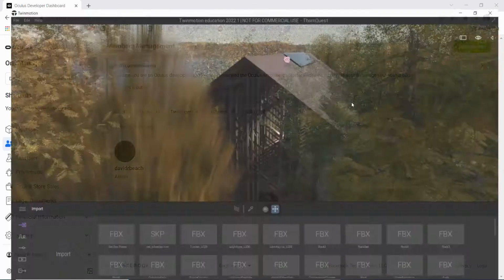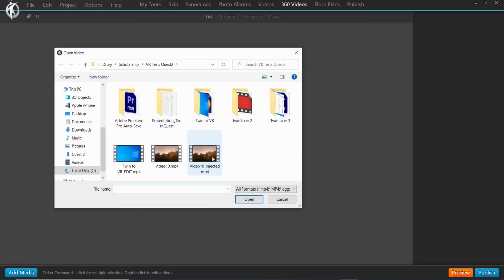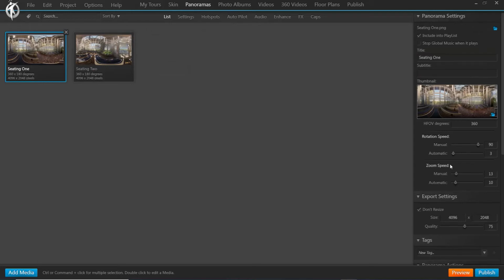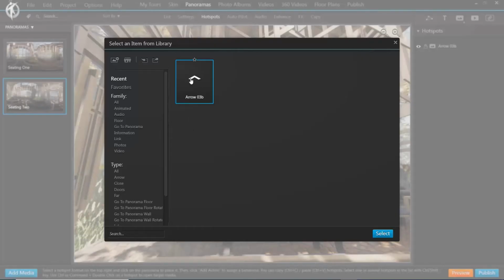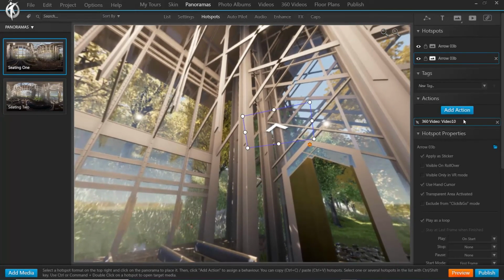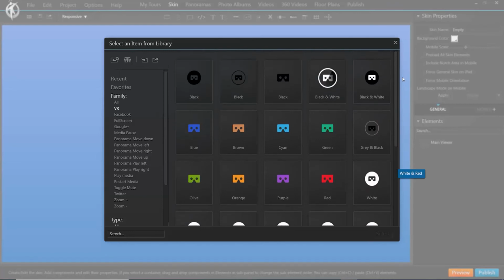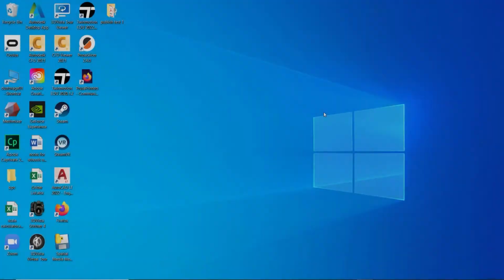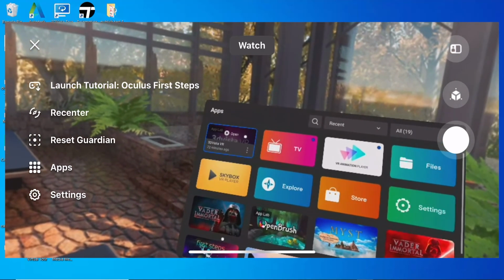Twinmotion to 3d Vista to Quest 2 - Video 4